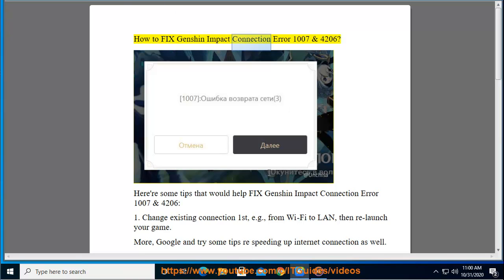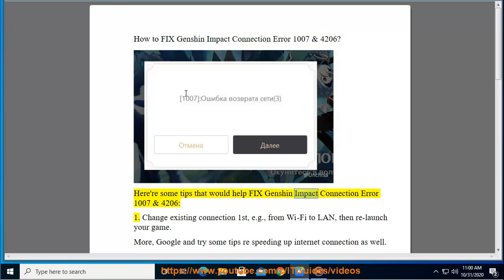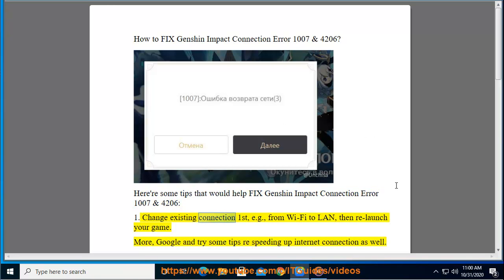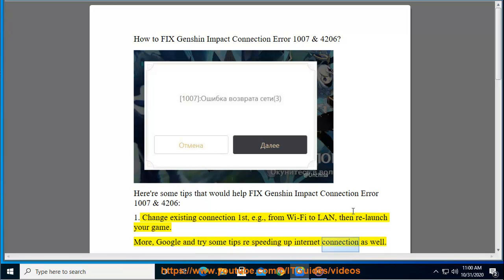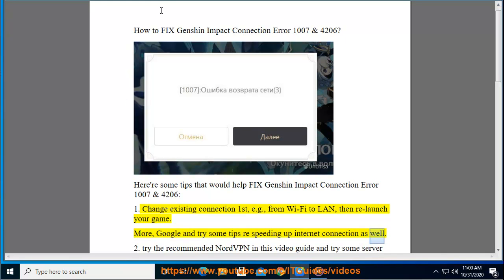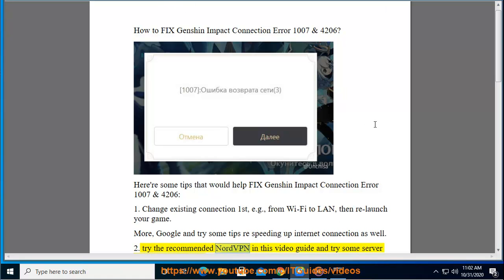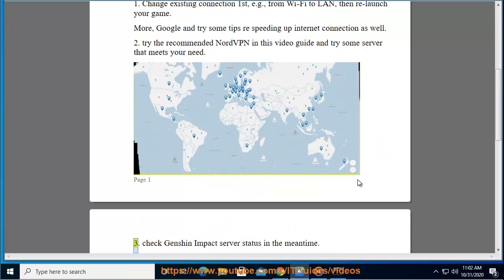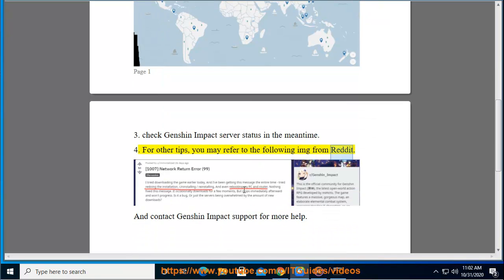Fix Genshin Impact Connection Error 1007 & 4206 (3/25/2023 RE-UPDATED)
Here's how to Fix Genshin Impact Connection Error 1007 & 4206. Try NordVPN@ to speed up Genshin Impact download speed.

3/25/2023 added:
1. Check your internet connection. Make sure that you are connected to a stable internet connection with a good ping rate.
2. Restart your computer. Sometimes, a simple restart can fix the error.
3. Check the Genshin Impact server status. If the servers are down, you will not be able to connect to the game. You can check the server status on the official Genshin Impact website.
4. Update the Genshin Impact client. If you are using an outdated client, you may experience connection errors. Make sure that you have the latest version of the client installed.
5. Disable your antivirus program. Sometimes, antivirus programs can interfere with the Genshin Impact client. Try disabling your antivirus program and launching the game again.
6. Uninstall then reinstall the Genshin Impact client. If all else fails, you can try reinstalling the Genshin Impact client.

If you are still having trouble, you can contact Genshin Impact support for further assistance.

6/20/21 Added: New troubleshooting tips for Genshin Impact 4206 error:
1. Restart Genshin Impact.
2. Change Your Region.
3. Change Your VPN server, if you're using one.
4. Check For Updates.
5. Pause/Stop Any File Downloads.